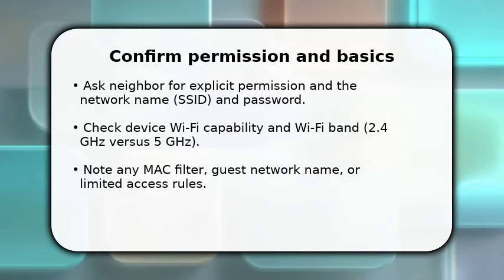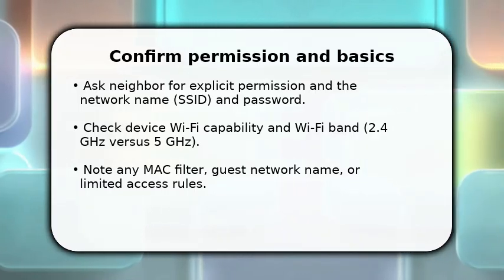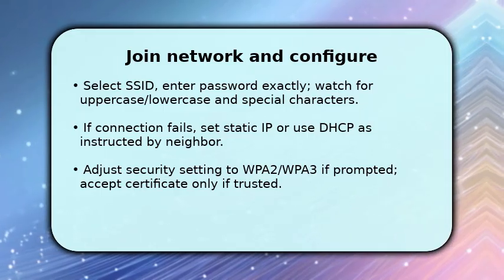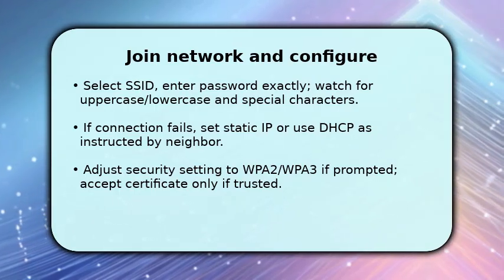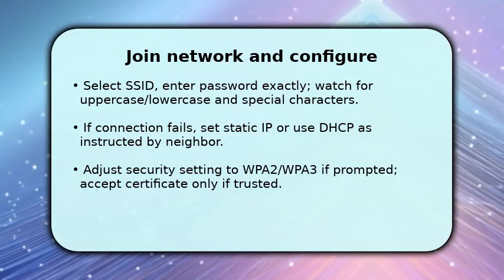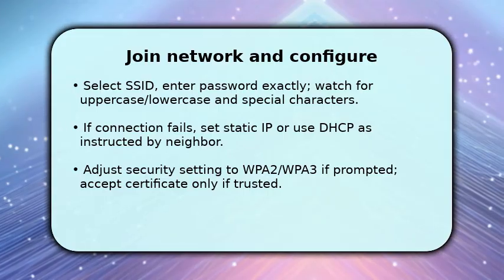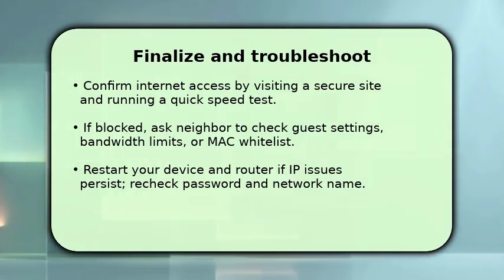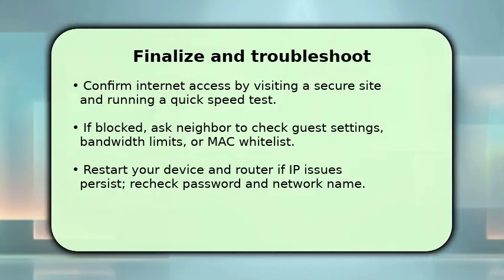How to Connect Wifi Kapitbahay - Step by Step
How to Connect Wifi Kapitbahay - Step by Step | 🔒 Surfshark VPN Deal — Stay private and secure. $1.99/mo + 3 Months Free ▸

Learn the step-by extricate process of connecting your WiFi to a Kapitbahay with our comprehensive guide. From initial setup through troubleshooting common issues, this video will ensure you're seamlessly streaming and browsing online.

connect wifi kapitbahay, wifi connection steps, wireless router installation Philippines,